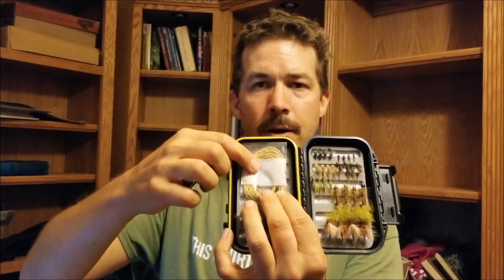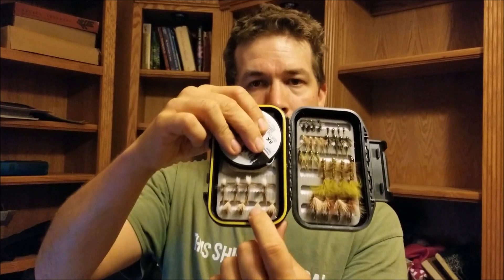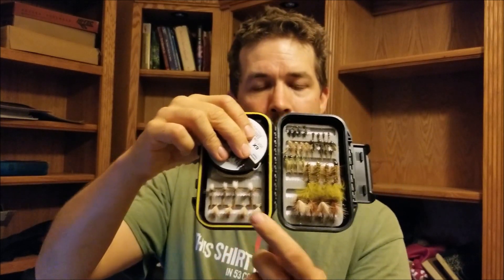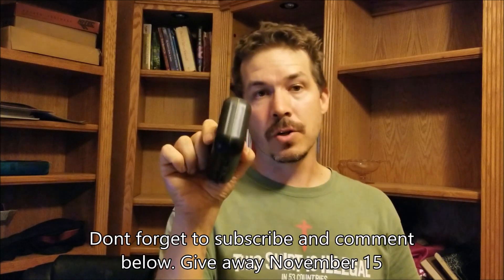Out there fly box give away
In appreciation of my fans and to possibly get a few new ones. I am giving away this fly box on November 15.  I tie most of the flys I use and these are most of my favorite patterns. If you are a Tenkara fisherman I can swap out the furled leader for a longer one.